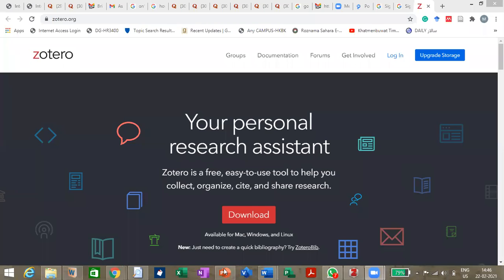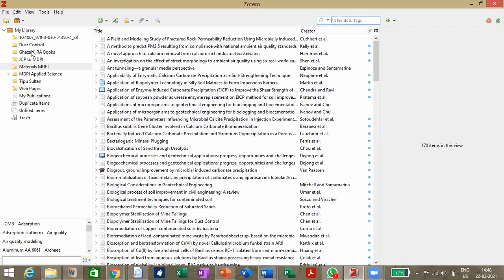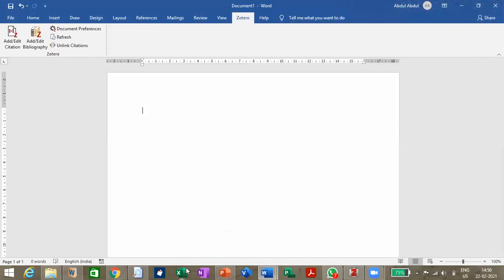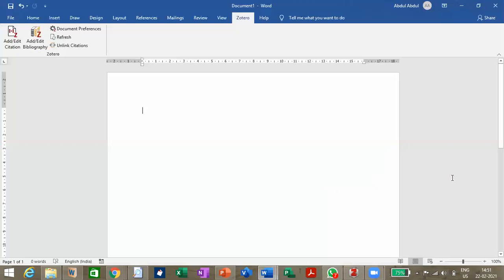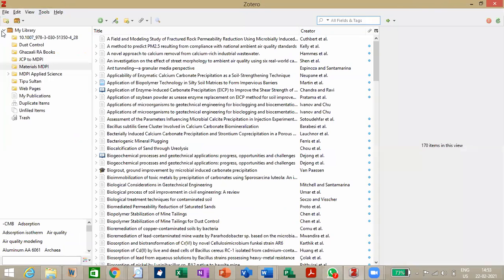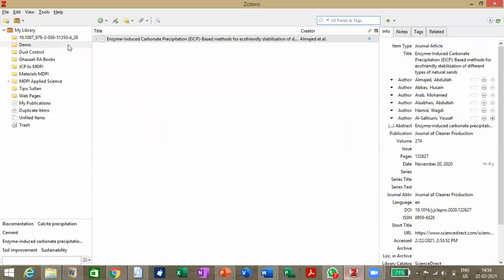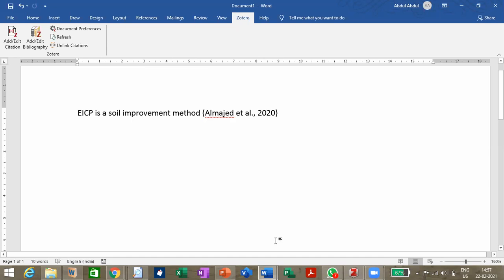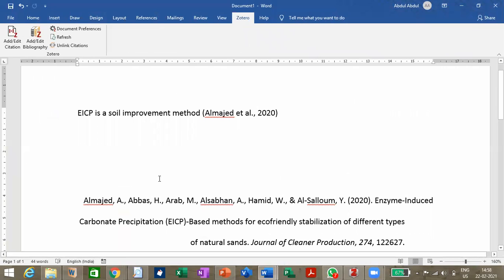How to use Zotero - Part-1 (reference management software)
This is a recording of zoom meeting. The video gives a brief demonstration of the use of Zotero software.